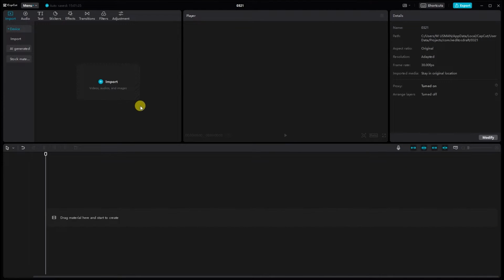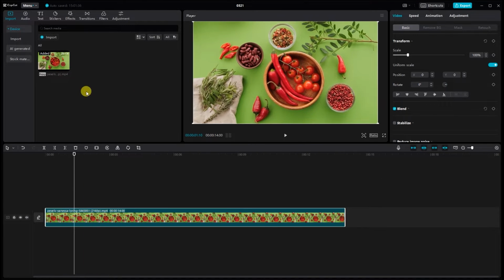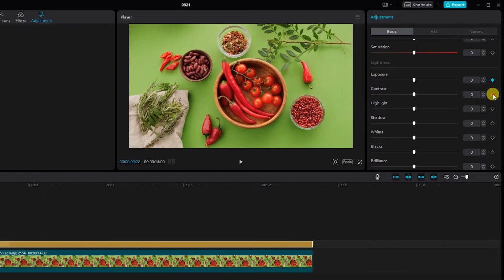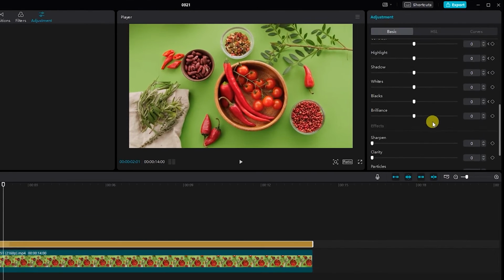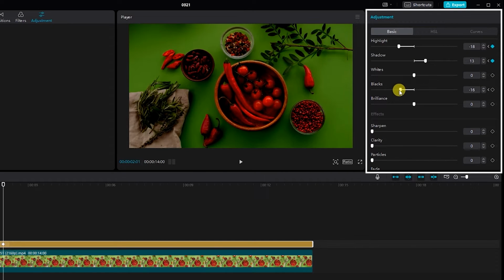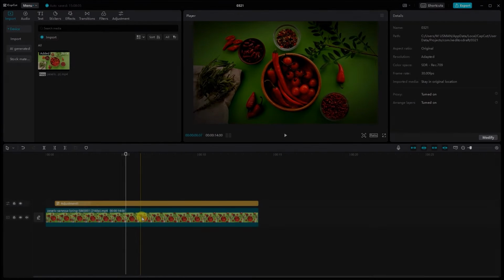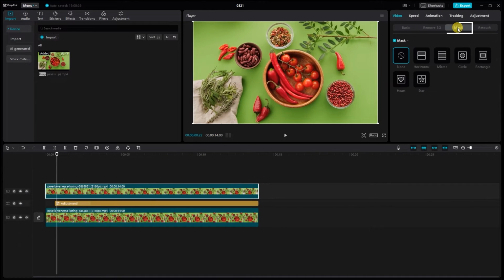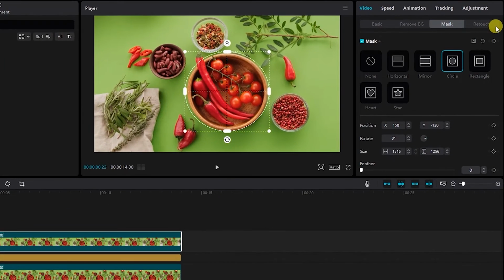How to Highlight Objects in CapCut PC | CapCut PC Tutorial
How to Highlight Objects in CapCut PC | Easy Tutorial

Welcome to our CapCut PC tutorial series! In this video, we'll show you how to effectively highlight objects in your videos using CapCut on your PC. Highlighting objects can add emphasis, draw attention, and enhance the visual storytelling of your content.